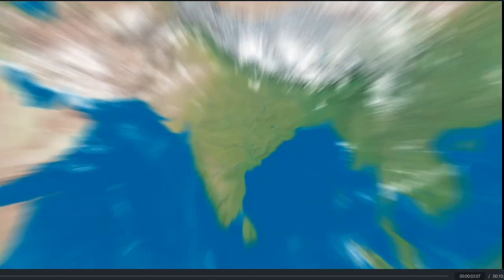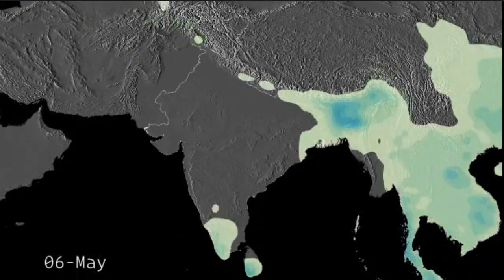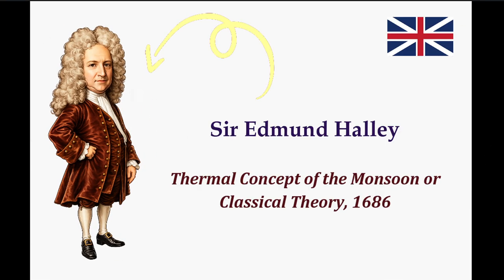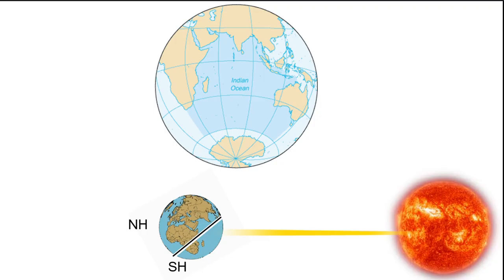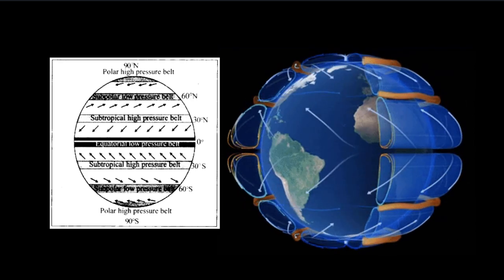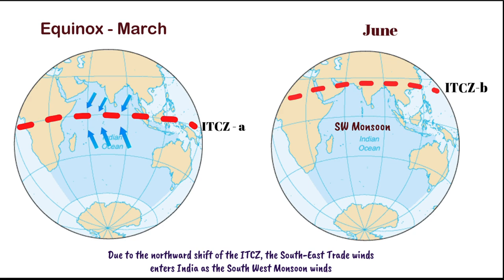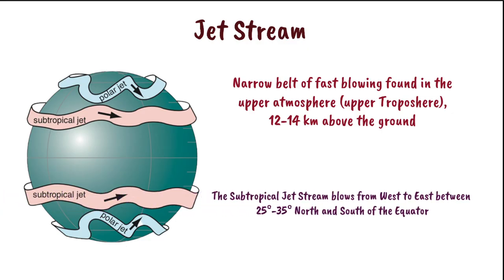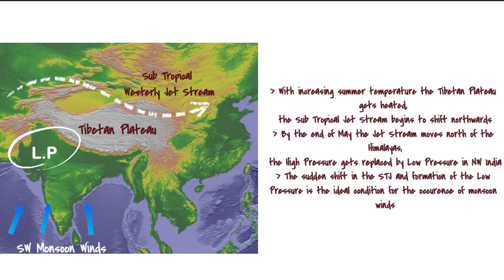MONSOON MECHANISM OF INDIA - Theory of Halley, Flohn, and P.Koteswaram - in 10 minutes!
Ever wondered what causes the Indian Monsoon? 🌧️

In this video, we explore the three major theories that explain the Monsoon Mechanism of India—Halley's Thermal Concept, Flohn's Planetary Wind Theory, and P. Koteswaram's Jet Stream Theory. Learn how each theory contributed to our understanding of one of the world's most important weather systems.

Perfect for Geography students, UPSC aspirants, and anyone curious about India's climate.

☔ Happy Monsoon and Happy Learning!